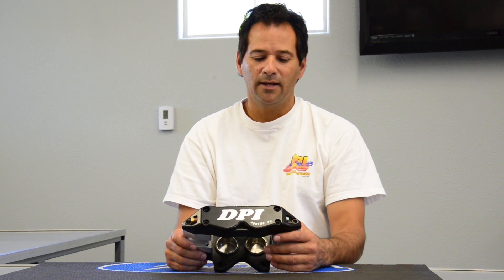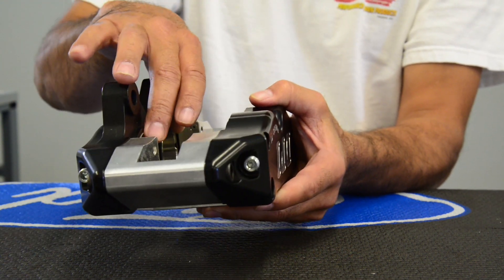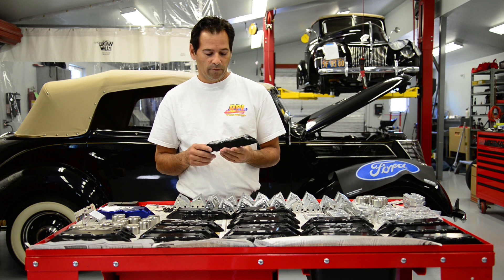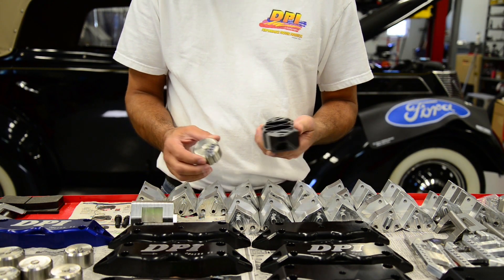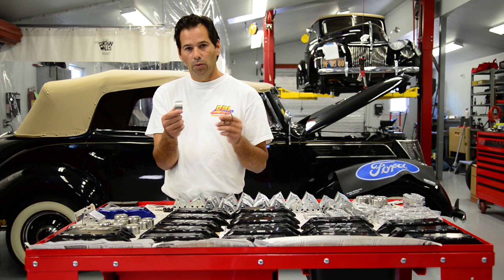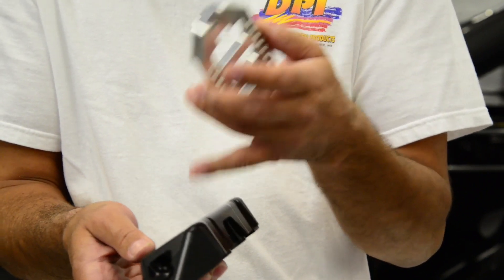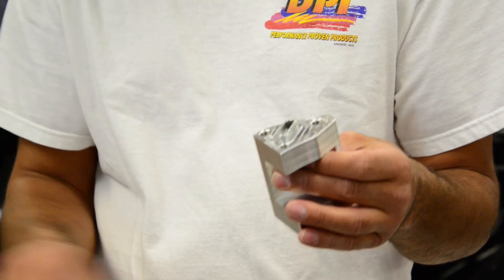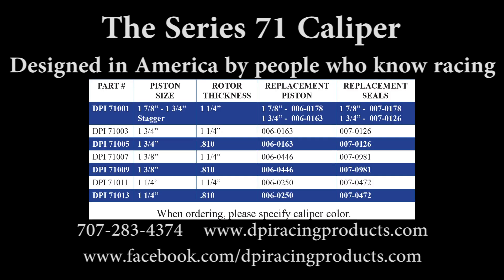DPI Series 71 Caliper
The new Series 71 caliper has been designed to be one of the stiffest and strongest calipers in the market. Series 71 calipers are made from billet aluminum and use stainless steel pistons and rolled thread fasteners. Each caliper is hand assembled with each component precisely fitted to our exact specifications.

In this video Randy Larsen, the owner of DPI Performance Racing Products, discusses the Series 71 caliper.

Our calipers are billet for maximum strength.
3- bolt design
3.5" Mount
Integral locking design to reduce caliper flex
Stager piston to reduce brake pad taper
Stainless steel pistons with high temp sealing o-rings
Internal crossover fluid passages top and bottom
Locking bridge support - one of the strongest in the market
All components are made in the U.S.A
Blue and red calipers are a special order.

Designed in America
Hand Assembled in America